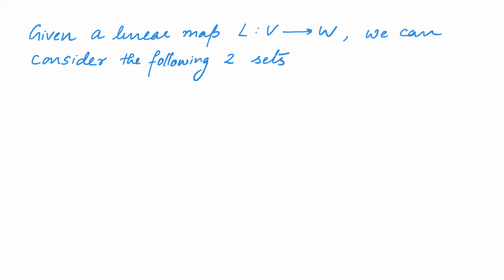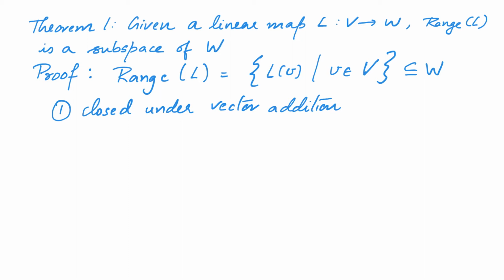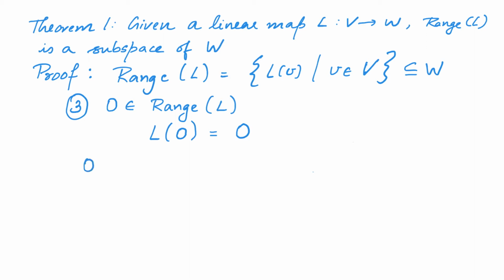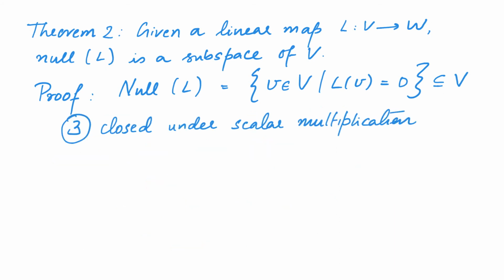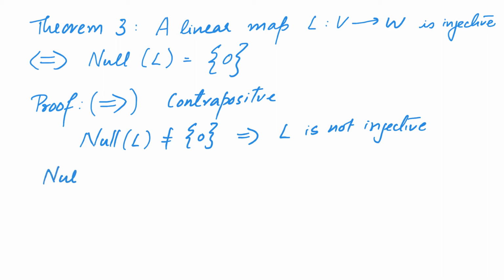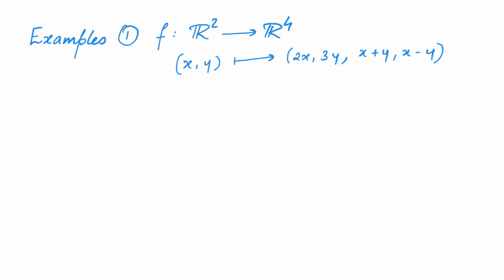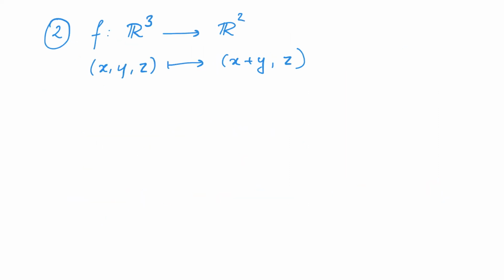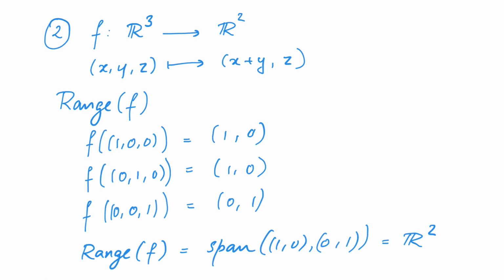4.2 Two important subspaces